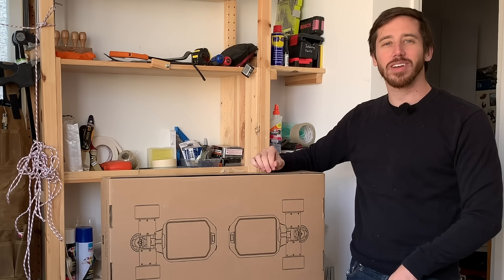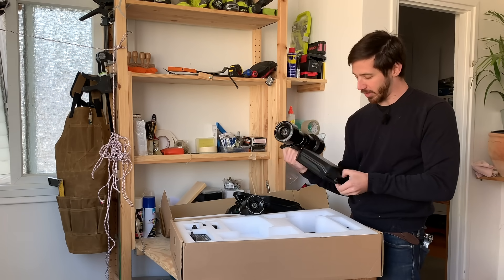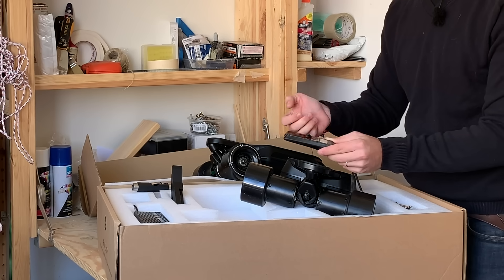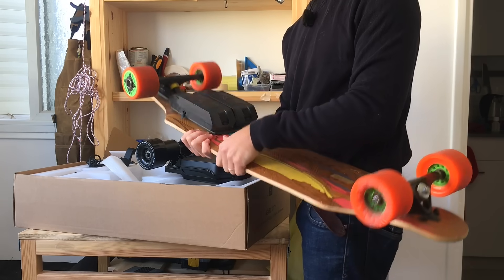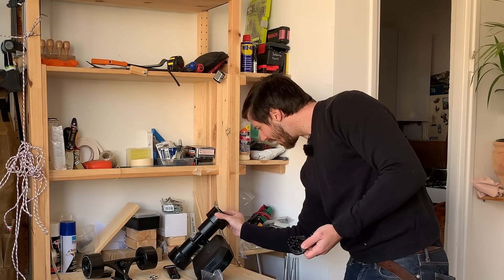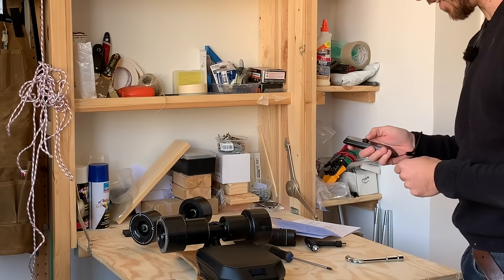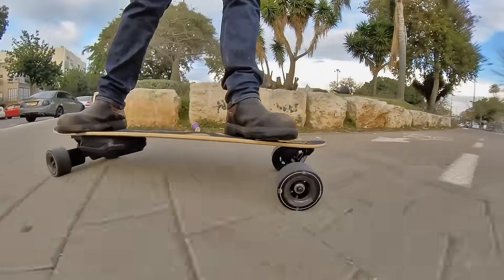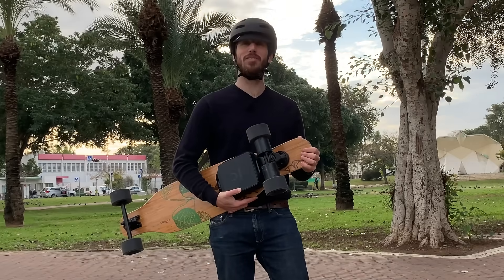Easiest DIY electric skateboard kit yet (Revel)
Here are some of the products I use:

250W complete e-bike kit
500W complete e-bike kit
1,000W complete e-bike kit

36V 15Ah Hailong (shark) battery
48V 15 Ah triangle battery
52V 20 Ah triangle battery

100W Flexible solar panel
100W Folding solar panel